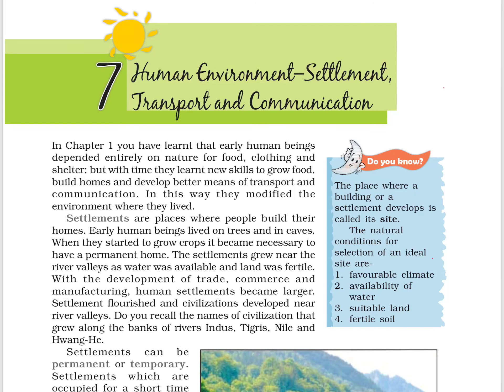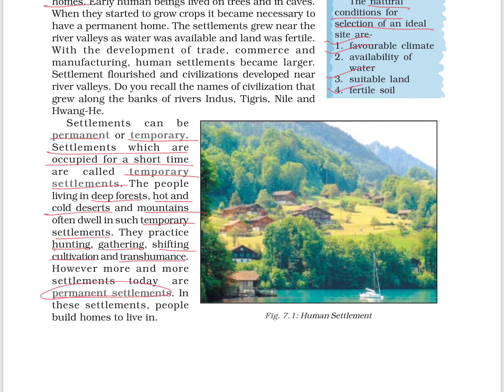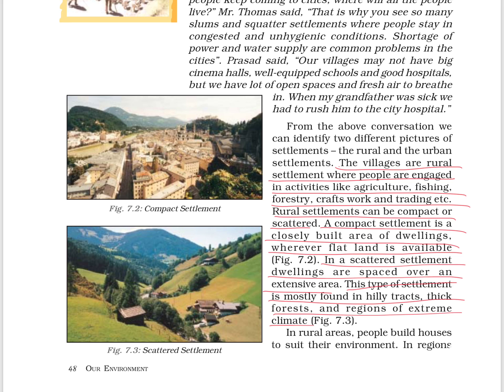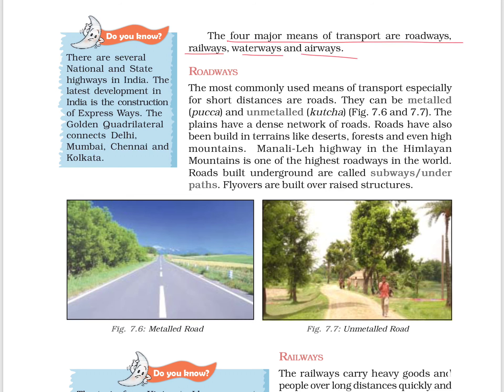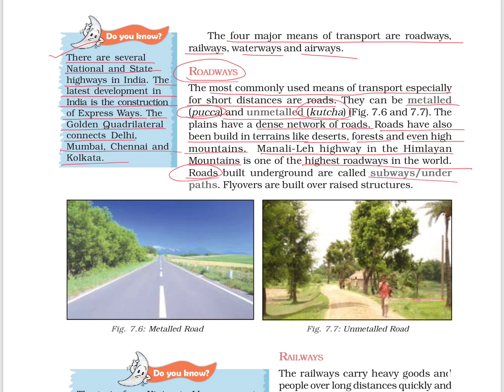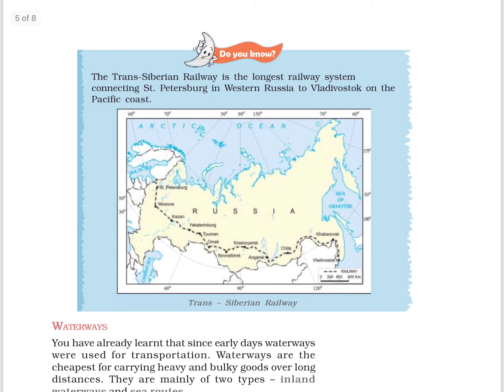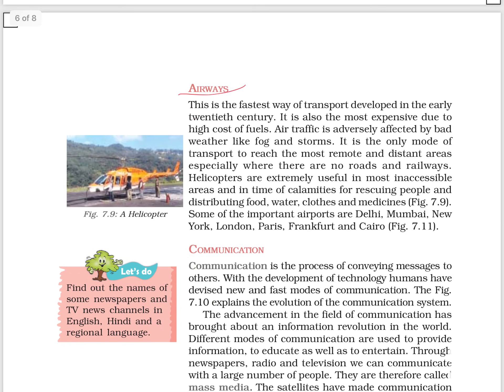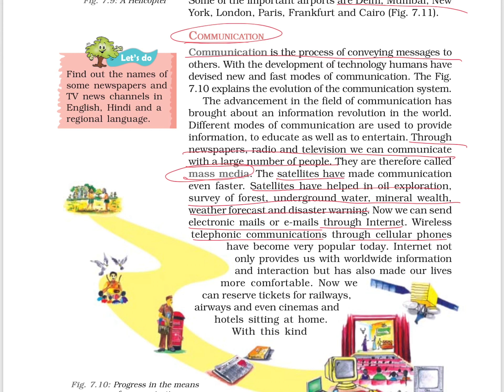Ncert Geography class 7 chapter 7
Hello friends,
I started this channel to help as many students as possible especially who cannot afford coaching and those who stay in far flugged areas.
Kindly please support.